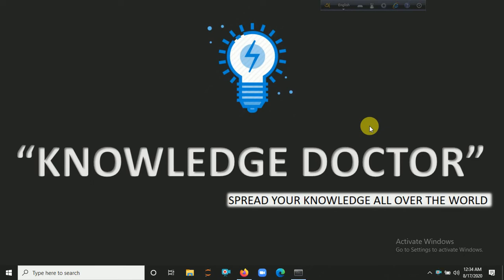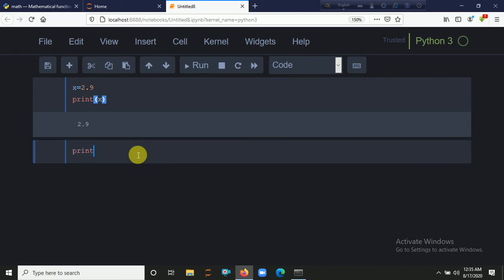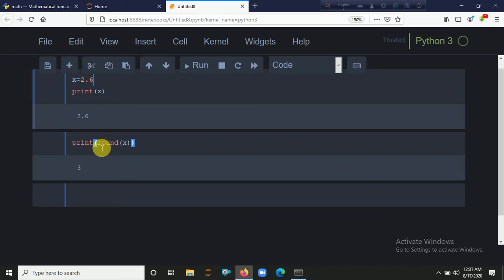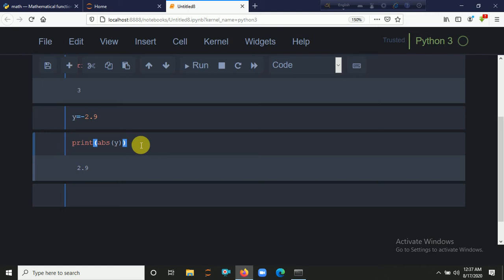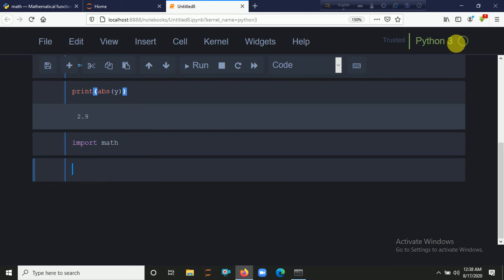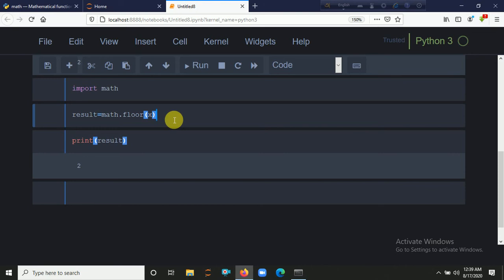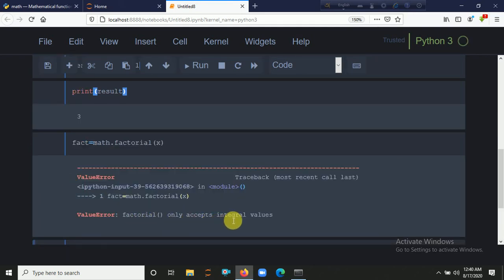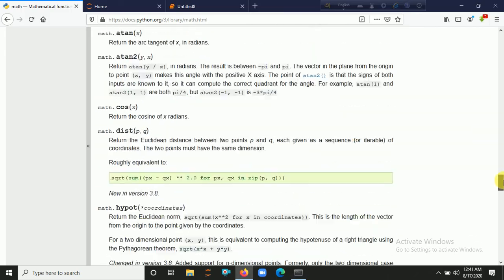Python Tutorial 07 : "Math Function in Python" | KNOWLEDGE DOCTOR | Mishu Dhar